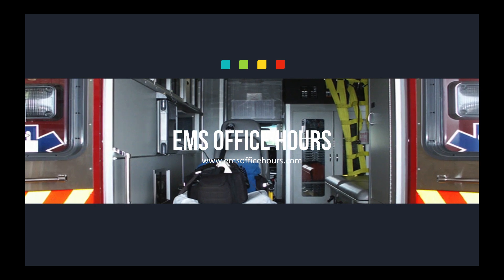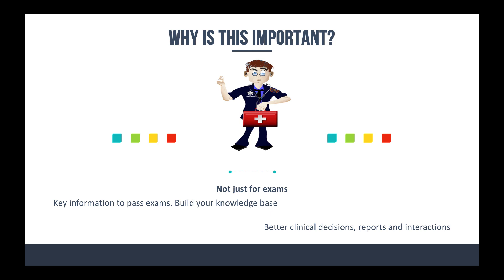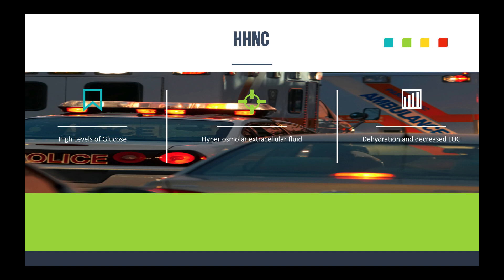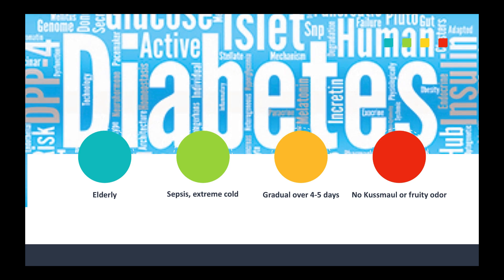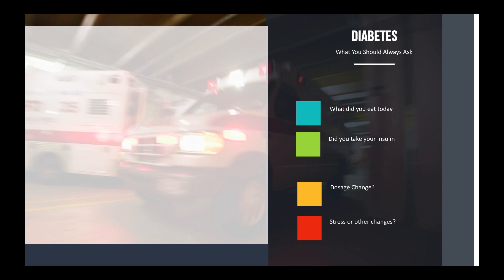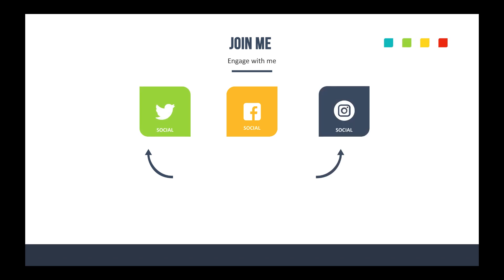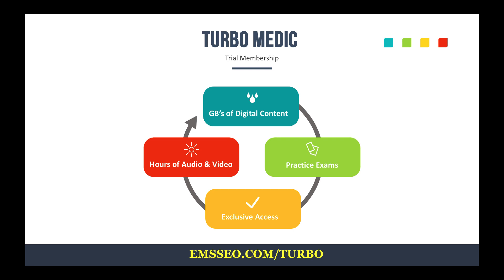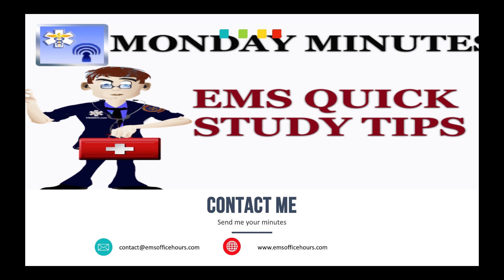Diabetic Emergencies | Hyperglycemia | HHNC | EMS Quick Study Help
This EMS study video episode focuses on HHNC or Hyperglycemic Hyperosmolar Non Ketotic Coma. Get key elements on this diabetic emergency and EMS study help that you will see on exams and help move your EMS knowledge needle.